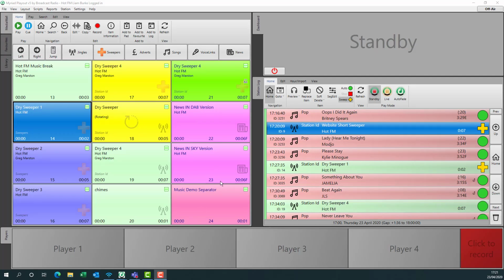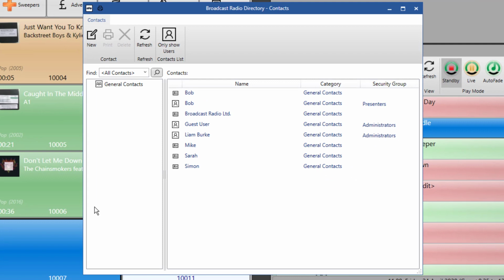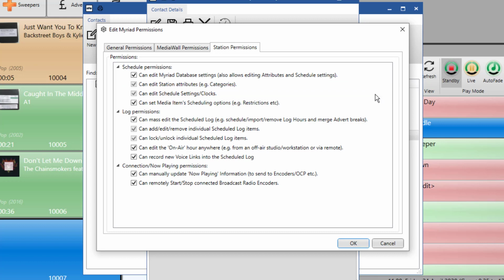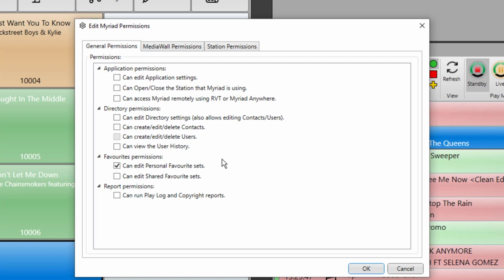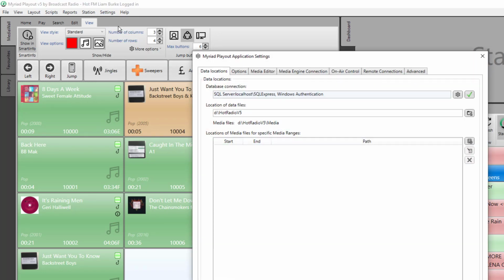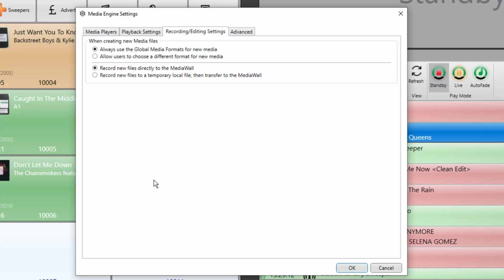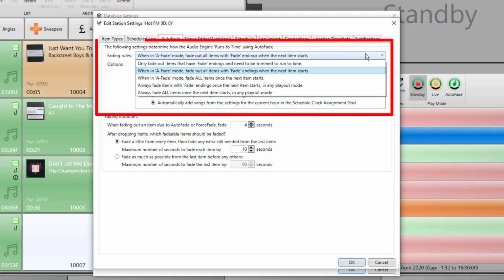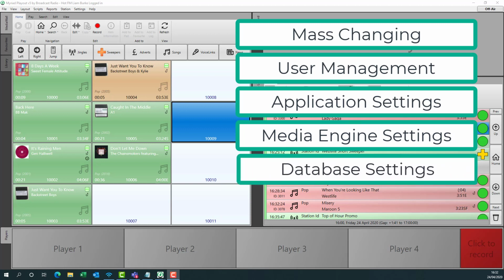Myriad 5 Playout Training Course - Part 5: Mass Changing, User Management & Settings (2021 Update)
This final video focuses on the administrative side of Myriad 5 Playout. You will learn how to maintain your Media Wall using the Mass Change tools, setup security and add Users to your system. Finally we focus on some of the more commonly used settings in the system.